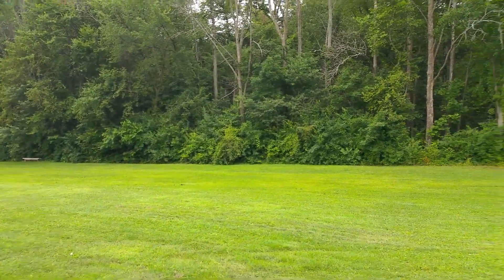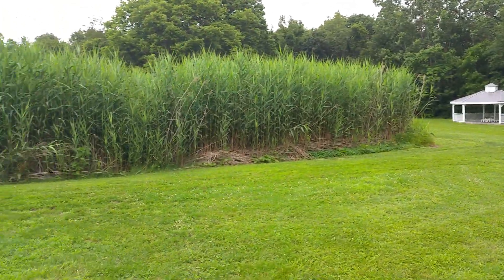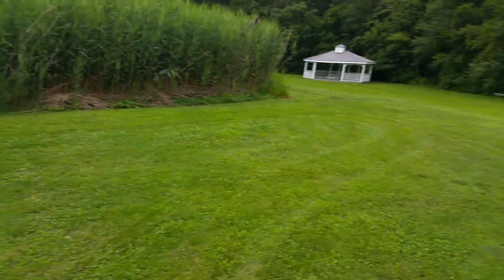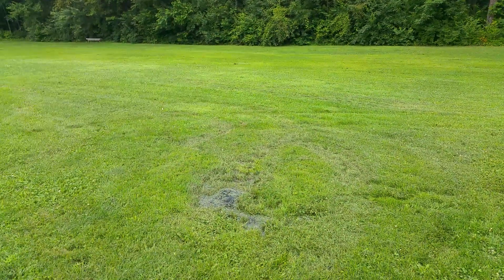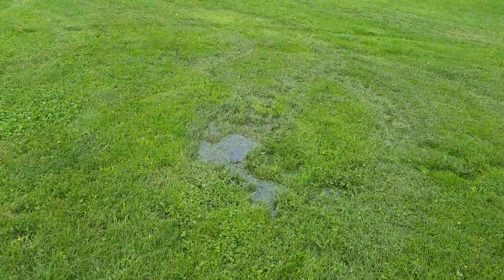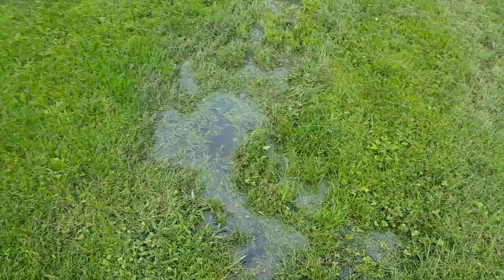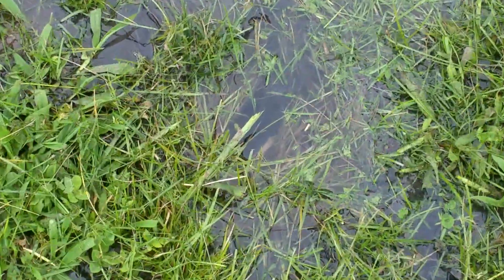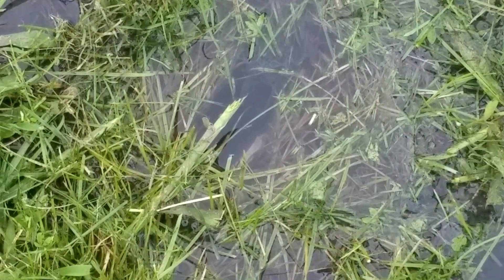2015.07.16 - Broken PVC pipe feeding to wetlands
Today our wetlands main clean put pipe was damaged from a zero turn mower.  We quickly fixed the damage after having the tank pumped to stop the flow of water.